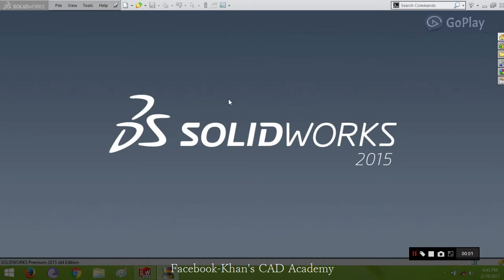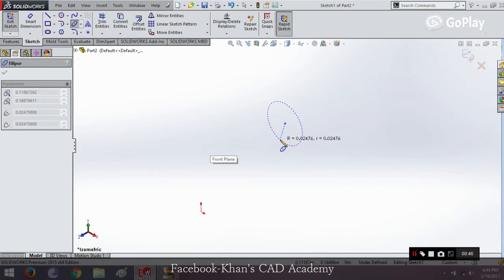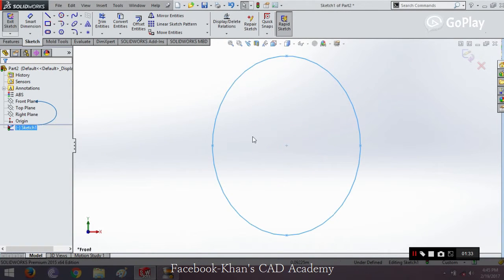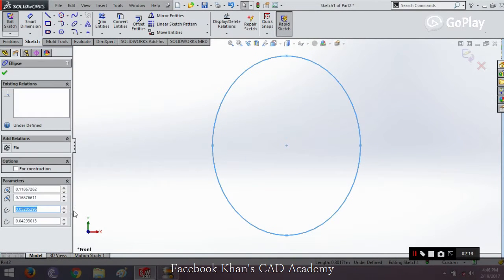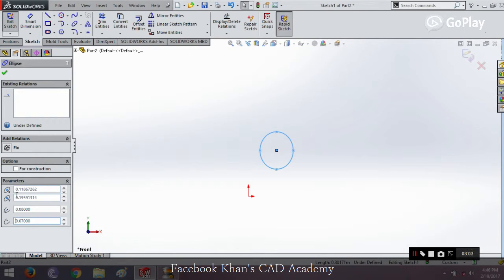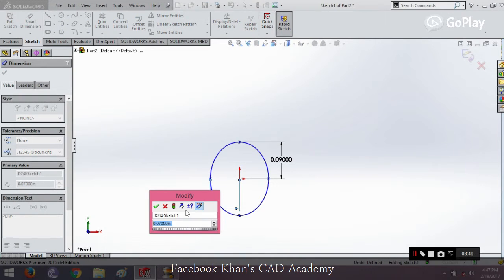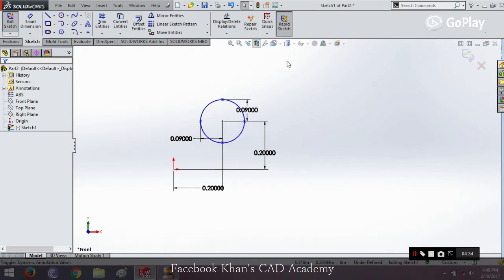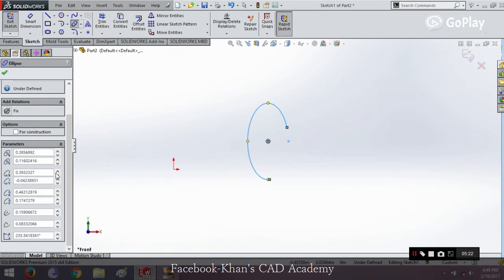Solidworks for beginners part 8 (Ellipse parabola conic)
In this tutorial you will learn about ellipse, parabola and conic command.